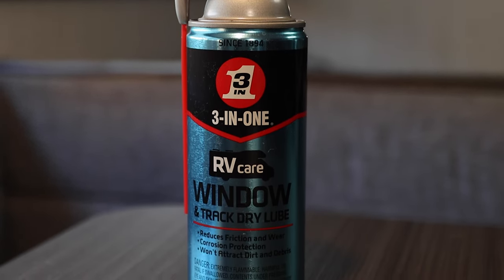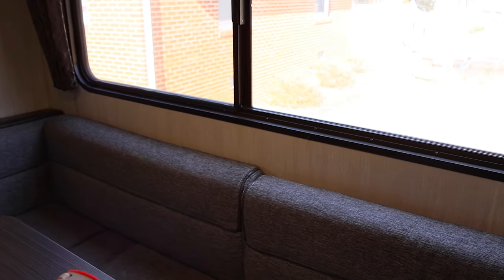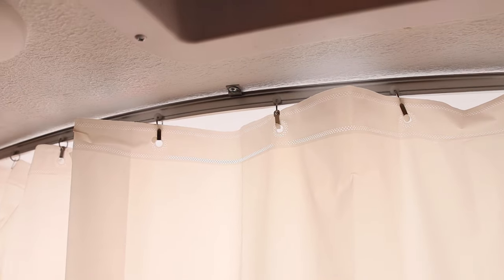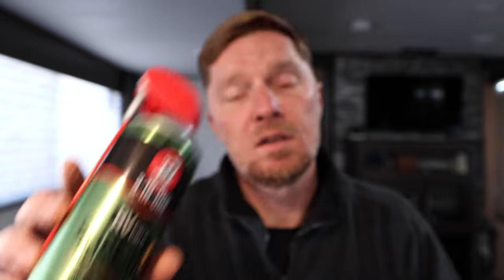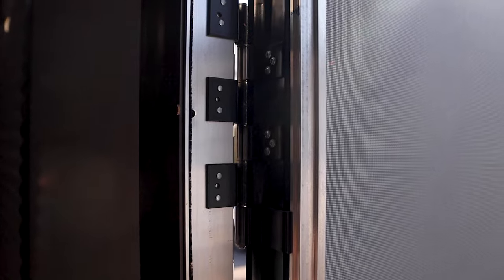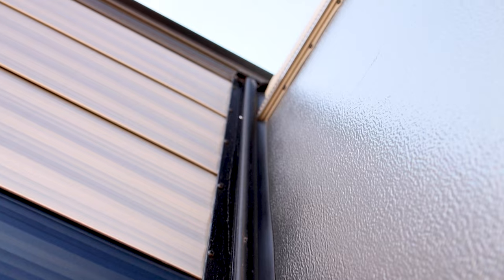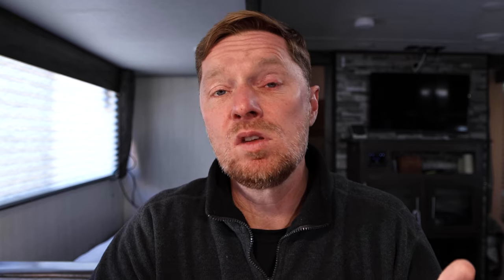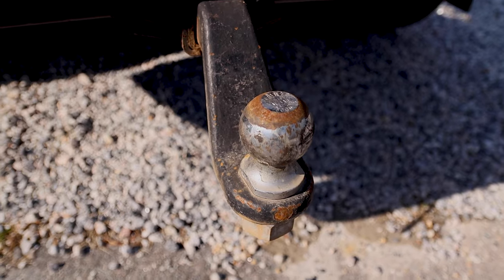RV Lubricants : Top 7 Items To Keep Lubricated On Your RV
No matter what RV you have, you need to keep certain things lubricated. In this video, I go over 7 items that you will need to consistently lubricate. By doing the maintenance on your RV, you will be keeping it like new for a long time to come.

3 IN 1 RV Care
- Slide-Out Silicone Lube
- Rubber Seal Conditioner
- Window and Track Dry Lube

👉 Help spread the word
I need your help spreading the word and building this community. You can copy this link and send it out to all of your media and email outlets. Thank you for your ongoing support.

👉  AboutThisVideo
A lot of us are looking for a simple method for having a security camera in our RV's, travel trailers, and campers. I go over what I think is the most simple method for connecting a wifi security camera. The quality of phones and mobile device cameras have come such a long way and why not use them for your security camera. Enjoy the video.

👉  AboutMe
I have a broad background in industrial mechanics, electrical components, electronics, and computer programming. I use this knowledge and understanding mindset when thinking about my RV. With this background, the love f sharing this knowledge with others comes first. Hope you enjoy every moment of every video that is made from my experiences.